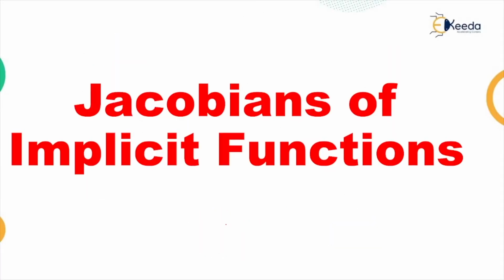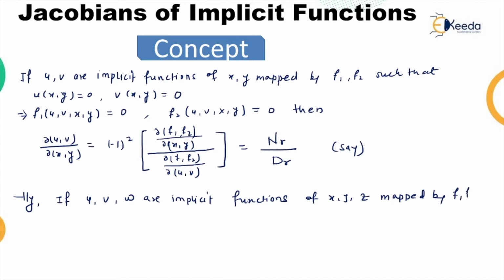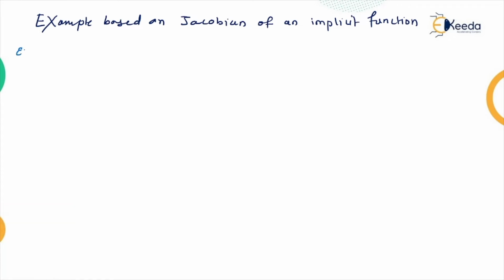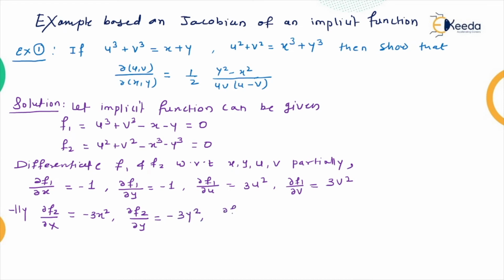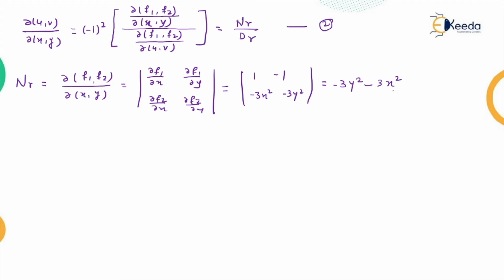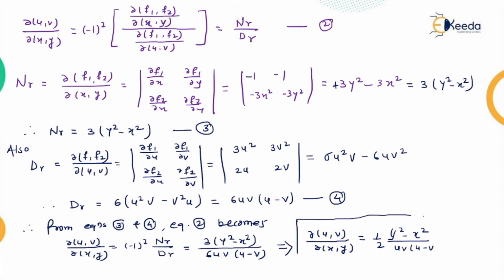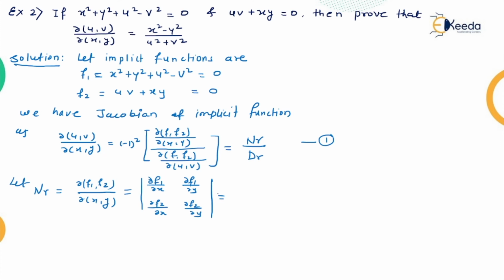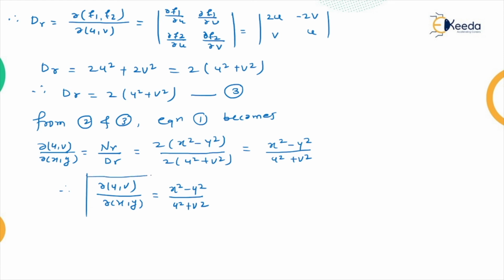Jacobians of Implicit Functions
Welcome to our in-depth exploration of "Euler's Theorem: Formula and Proof"! If you’re passionate about mathematics or preparing for exams, this video is perfect for you.

In this video, we will thoroughly explain Euler's Theorem, covering:

🔹 Introduction to Euler's Theorem
🔹 The formula and its significance
🔹 Step-by-step proof of Euler's Theorem

We aim to make complex mathematical concepts accessible and easy to understand. With clear explanations and detailed walkthroughs, you'll gain a solid understanding of Euler's Theorem and its applications.